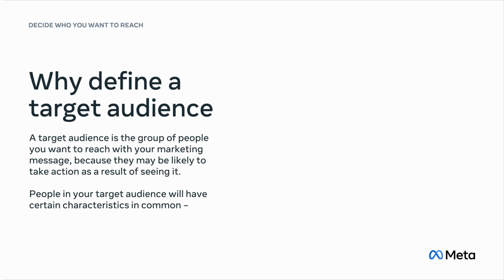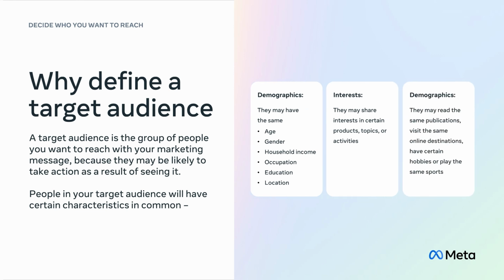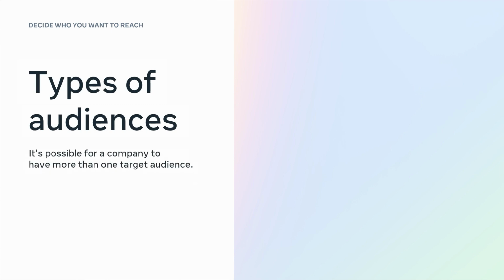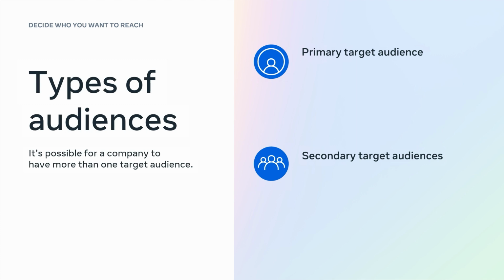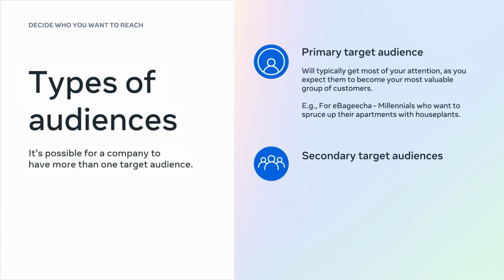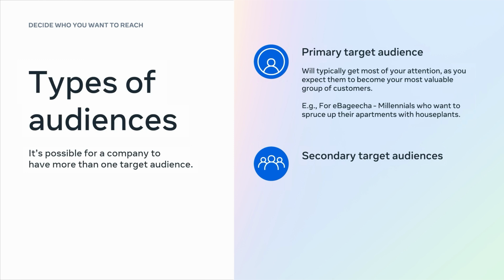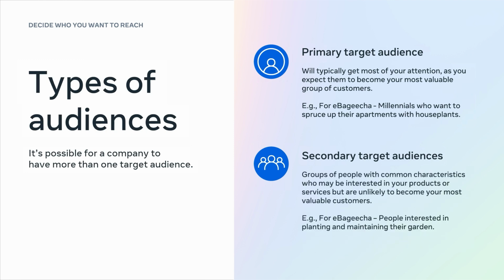1. Introduction to Facebook and setting up campaigns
Introduction to Facebook and setting up campaigns